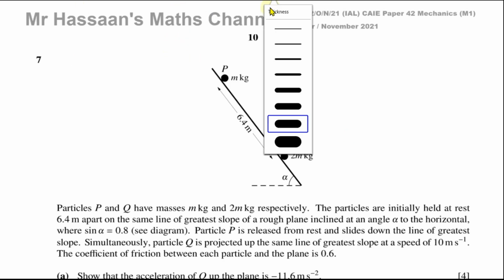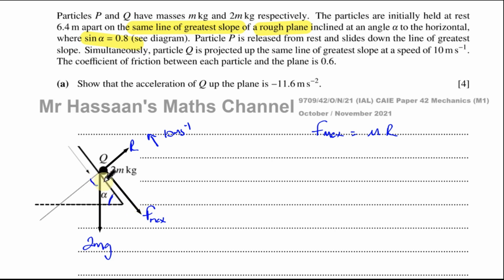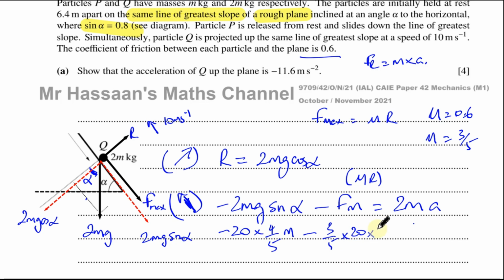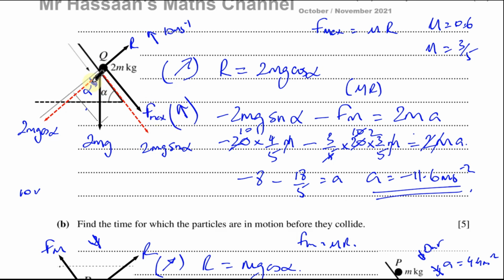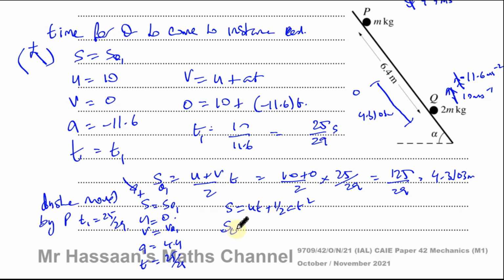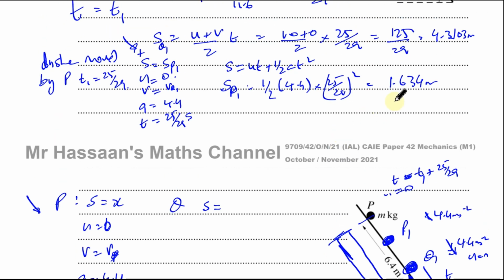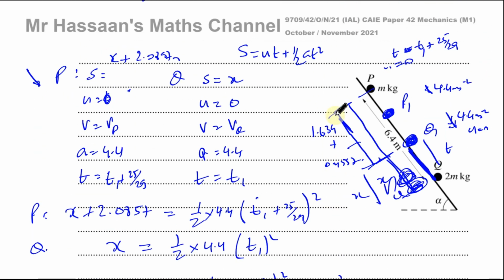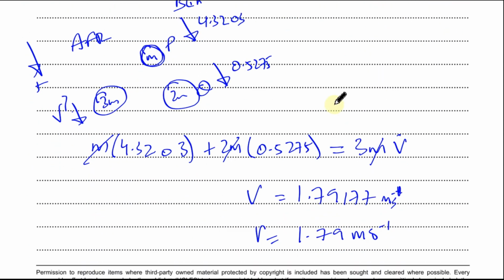M1 (CAIE) 9709/O/N/42/21, Nov 2021, Q7, Dynamics, Friction, Momentum